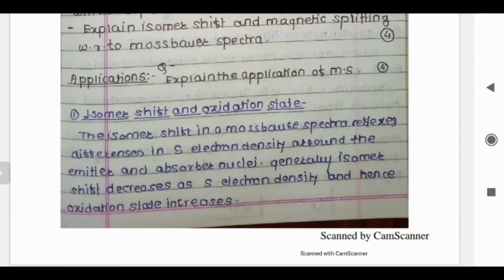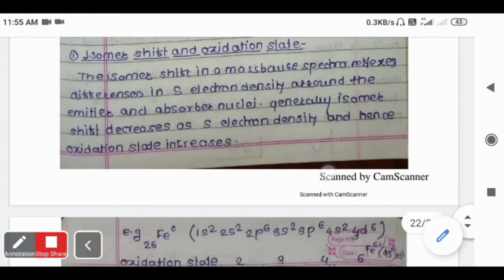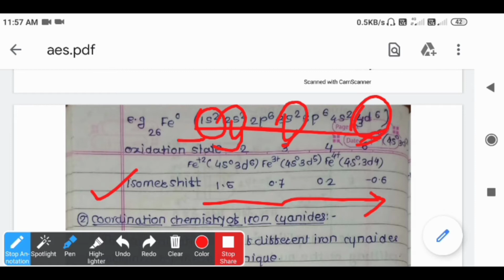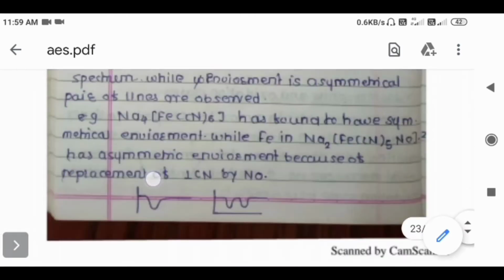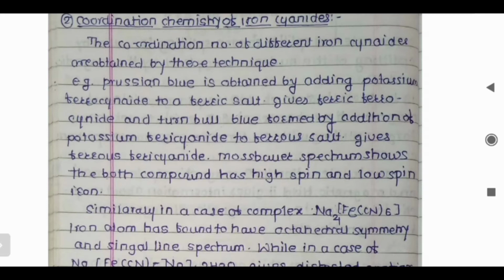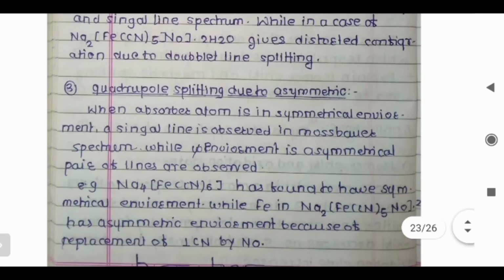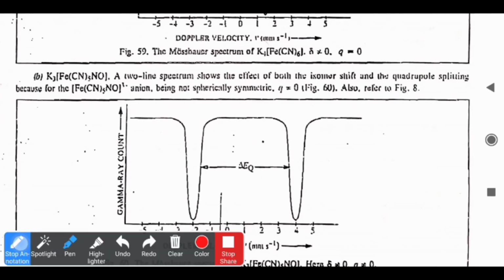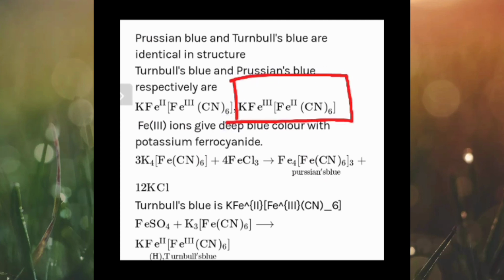lec 32 spectral method 2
mossbaour spectroscopy application